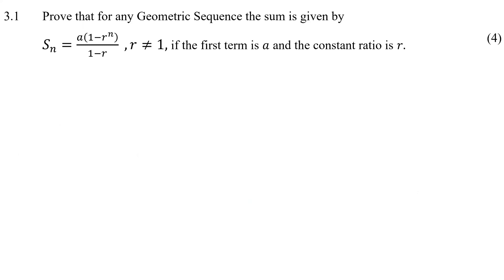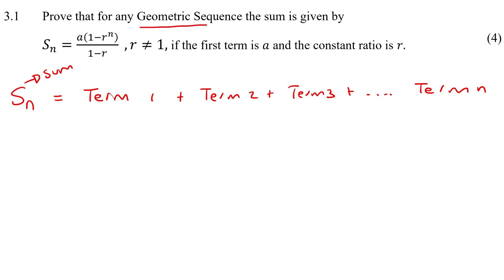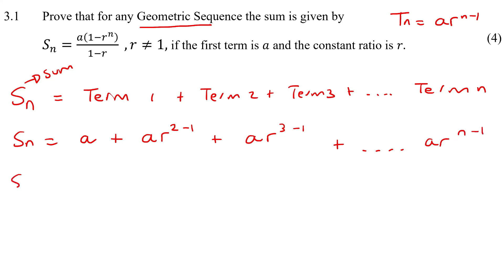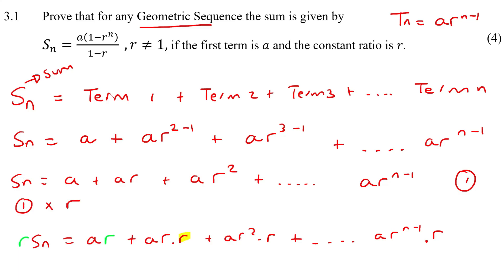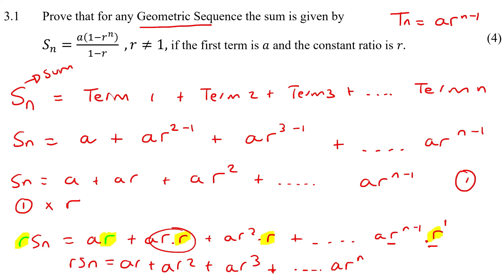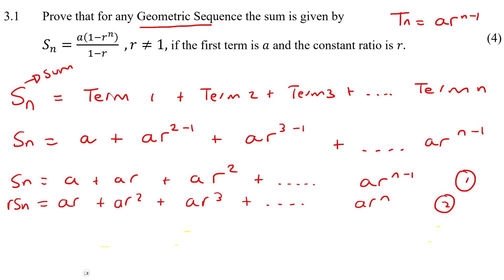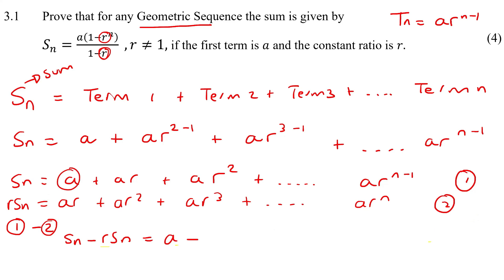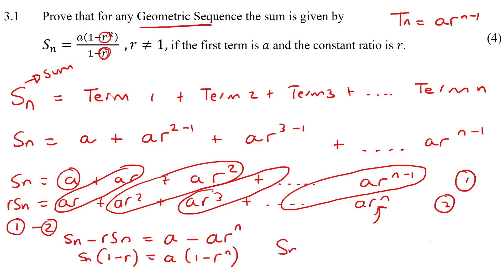Geometric proof grade 12